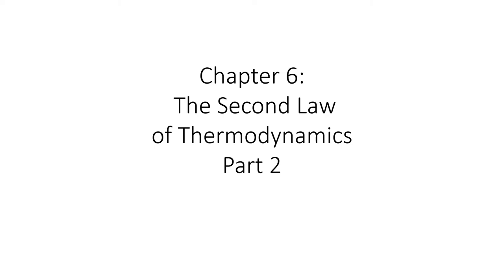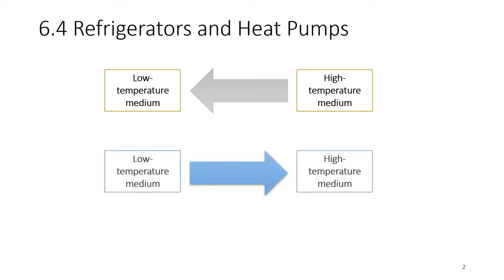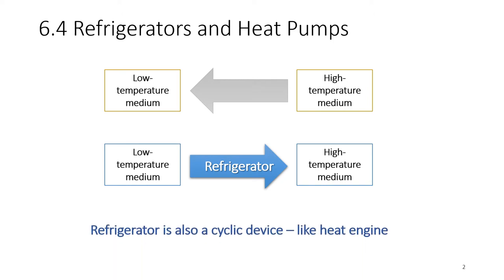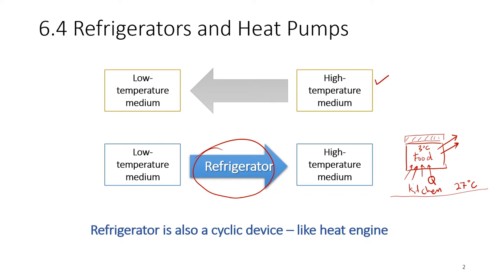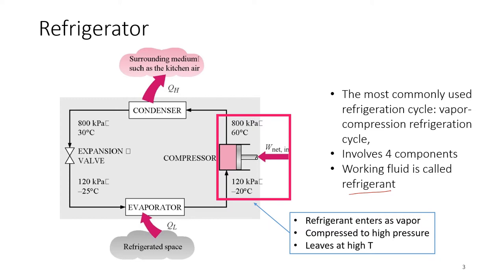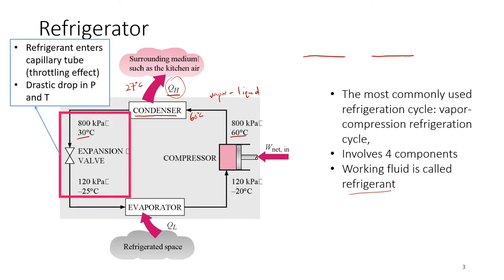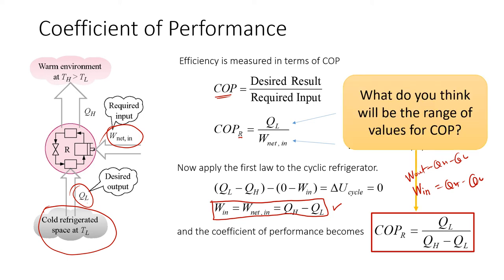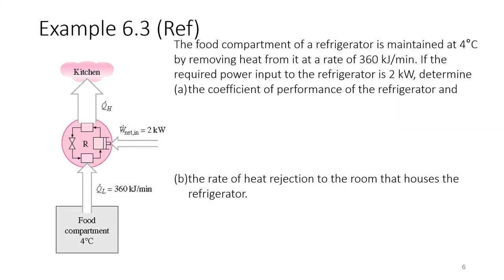Thermodynamics - Second Law - Refrigerator